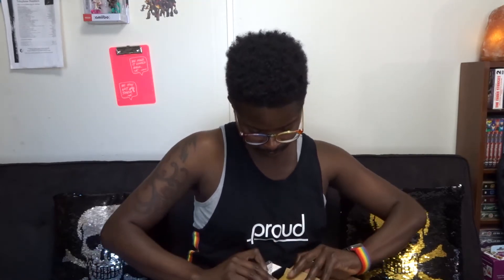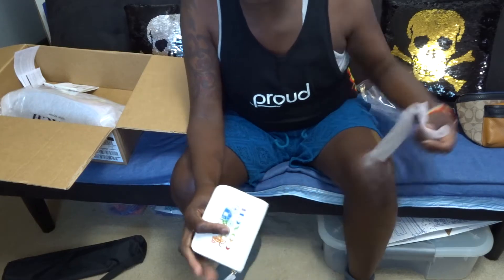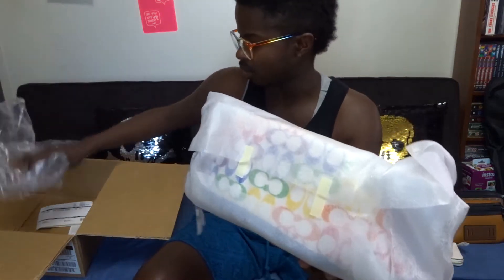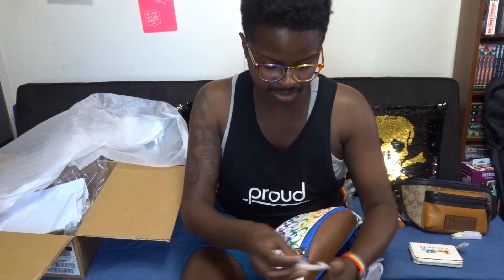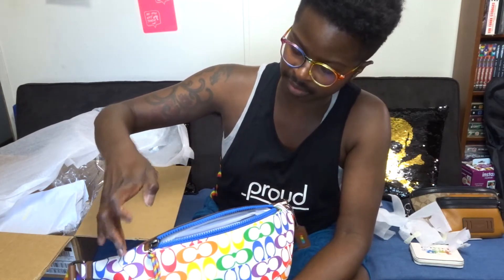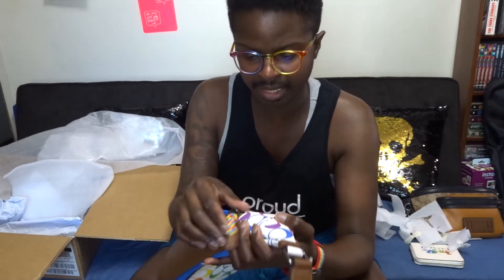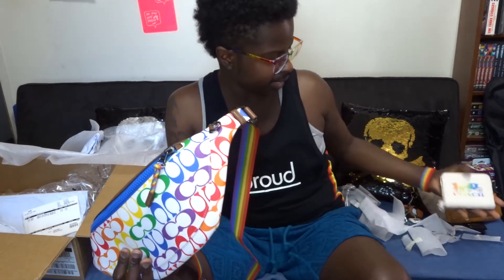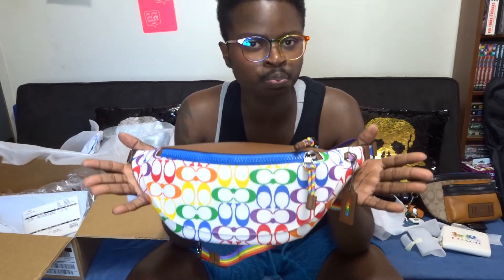Coach Pride Collection 2020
Coach has released their 2020 Pride Collection.  I was browsing online on Monday and these caught my attention. Join me as I do an unboxing and take an up close look at the belt bag and wallet.

The direct link to the Coach Outlet website is below.  Check out the collection its beautiful.